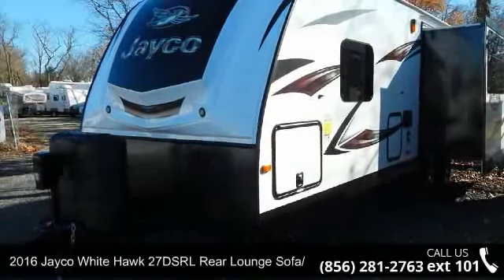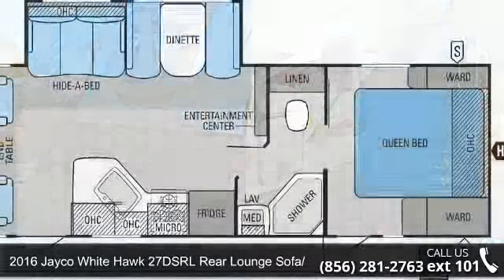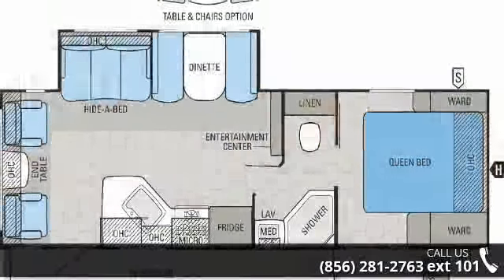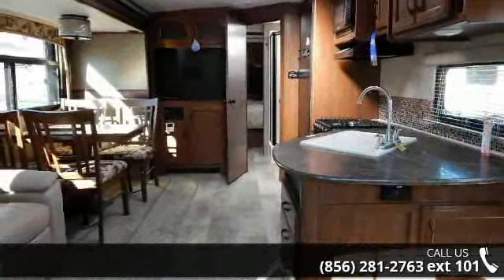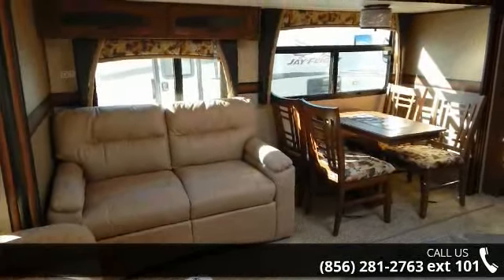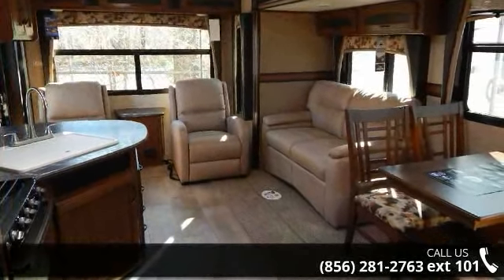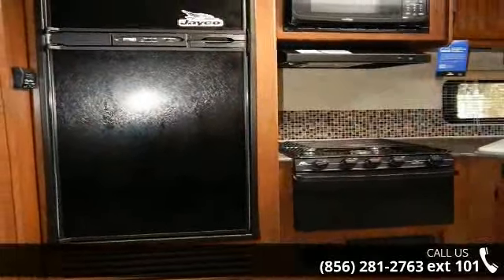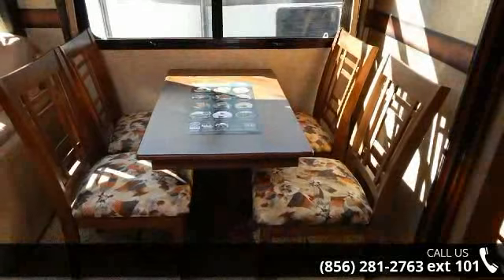2016 Jayco White Hawk 27DSRL Rear Lounge Sofa/Dinette Sli...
Broaden yourhorizons. Enjoy twice the expandable RV spaceand the peace of mindthat comeswith the industrys sturdiest slideouts. The 2016 White Hawk Travel Trailerfeatures impressive 36-inch-wide, ram-style slideouts with vacuum-bonded walls,double-bulb seals and a U-channel drip spout over all openings. You wont want for spaceor funin the 2016White Hawk Travel Trailer. Thoughtfully designed floorplans make this line an unbeatablevalue. The Murphy Bed, one of our most versatile sleeping arrangements,converts into a comfortable sofa by day and queen-sized bed by night (availableon select models). Bunk room layouts are another option to help you make themost of your recreational space. Sayhello to the industrys strongest roof, the Magnum Truss Roof System whichwithstands 4,500 pounds!!!